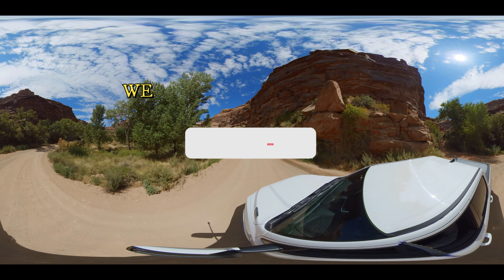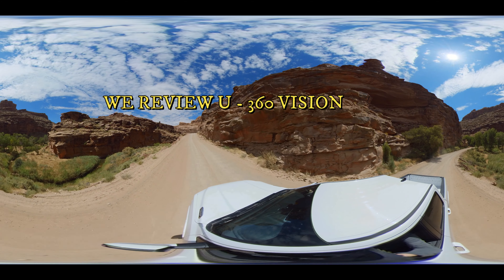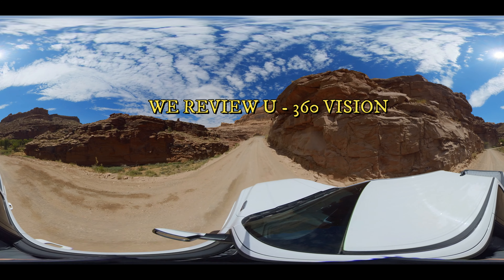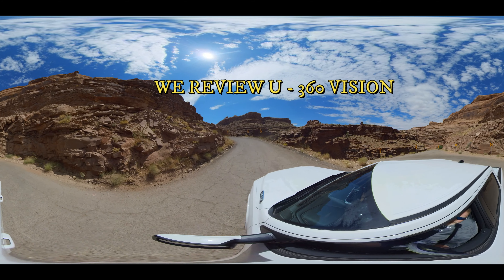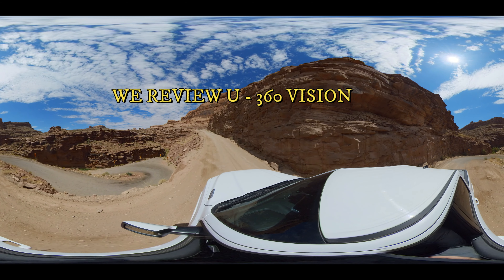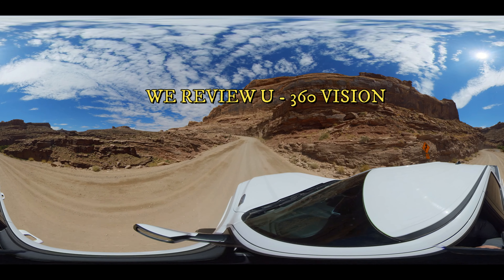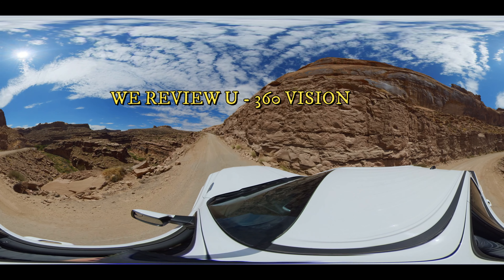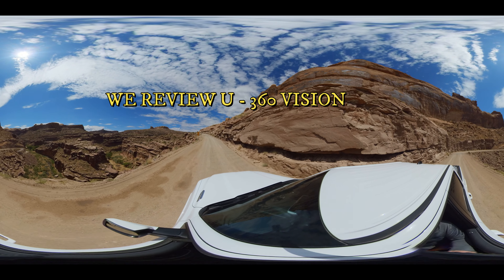SIGHTSEEING OFFROAD IN MOAB UTAH ON KANE CREEK CANYON ROAD 360 VIDEO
If you plan to visit Moab, don't miss your chance to see some INCREDIBLE SIGHTS absolutely free of charge! Like the Birthing Panel Petroglyph! Rent an ATV, or, JEEP, or a TRUCK, like we did! 360 VISION, now allows you to see what we did. use your mouse, to scroll, or your fingers, on your mobile device. Moab, Utah, Kane Creek Road.

Our neck fans we used out west, you may have seen in our videos, and we use around the house. They work great.
Our tubes we use in the rivers, and also in the wintertime!
Protect yourself, from the heat and the sun, with this hat Sean uses! They are UV protective and work great.
Bring a hammock, and transform any spot into a ZEN SPOT!
Save a few dollars, and a few bites later, and grab some bug spray! We get biting flies here, around the rivers!
Most of our underwater and water shots are filmed proudly using GoPro cameras and accessories.
Tons of GREAT products, for the GoPro, can be found
We have some AWESOME DEALS, some even coupons ready to click and save, on tons of Amazon products that have significant savings on them.